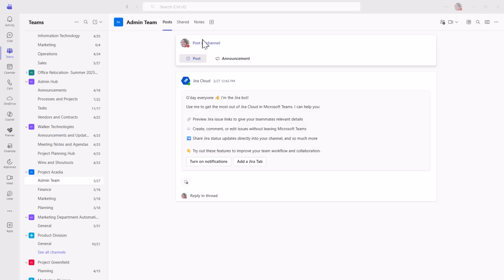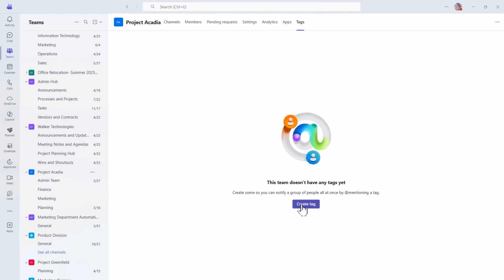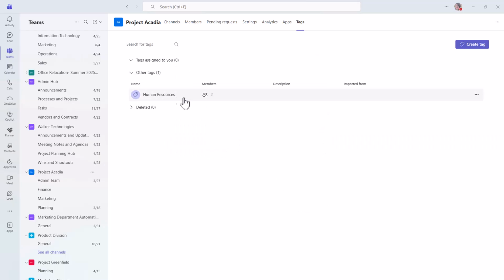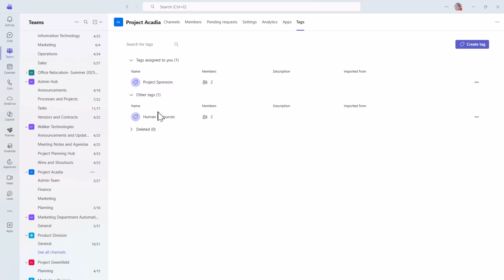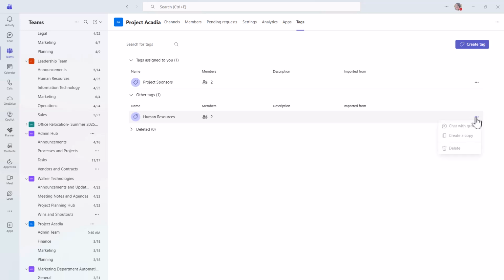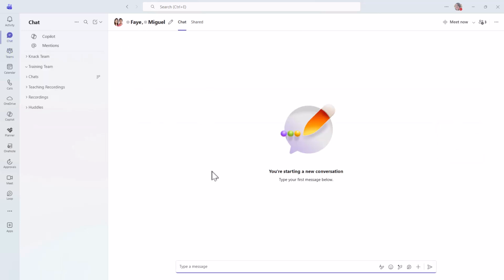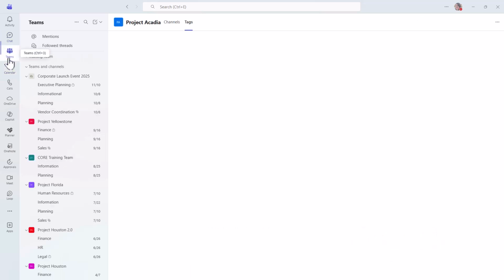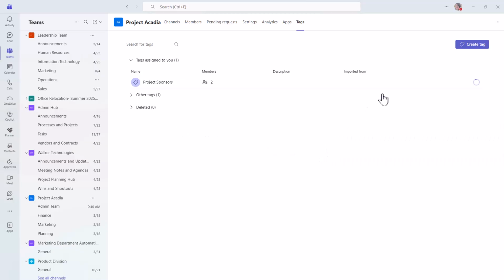Creating Tags in Microsoft Teams for Communication | Everyday Office